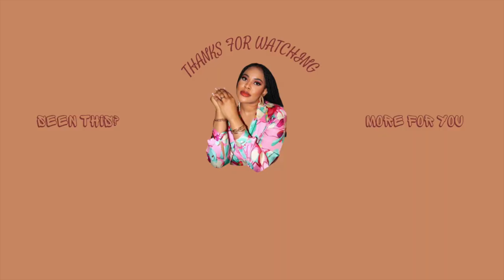BEST LOTIONS FOR SMOOTHENING,EVENING OUT ROUGH SKIN FOR YOUTHFUL GLOW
Hello Fam❤️
In this video I am recommending the best lotions for exfoliating the skin. I also shared some important things to take into consideration while using an exfoliating lotion so as to get better results.

I am sharing my knowledge through experience and research as of this moment. The floor Is open for you to decide, please take all my advice with a grain of salt and of course you should dive into further research for yourself to see if it is worth it or not.

PRODUCTS MENTIONED ⬇️
AmLactin Daily Moisturizing Body Lotion, Moisturizing Lotion

Alpha Skin Care Renewal Body Lotion

Aveeno Tone + Texture Daily Renewing Body Lotion

Eucerin Intensive Repair Body Lotion
Eucerin Roughness Relief Body Lotion

Glytone Exfoliating Body Lotion

CeraVe SA Lotion for Rough & Bumpy Skin

PRODUCTS MENTIONED IN THIS VIDEO ARE NOT PAID ADs NEITHER ARE THE LINKS ABOVE. HOWEVER I DO RECEIVE COMMISSIONS IF YOU CLICK THE LINKS TO PURCHASE.

TIME STAMPS⬇️
0:00 - Intro
01:37 - Benefits of exfoliating
03:33 - Recommendation
 10:40 - Important things you need to know
14:01 - outro

Remember that your Beauty and Lifestyle journey is unique to you and you must Find ways that work for you.